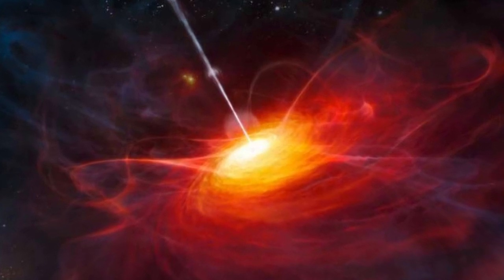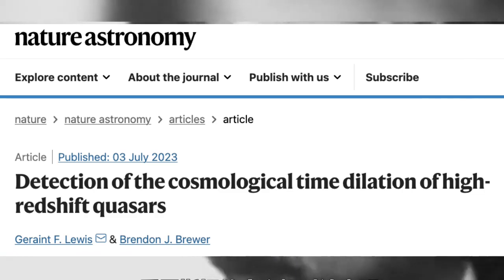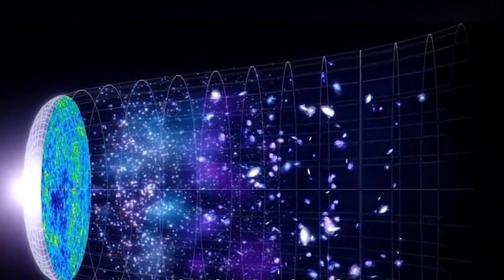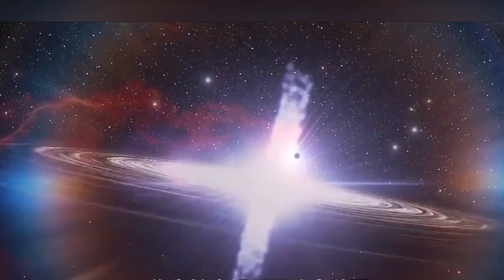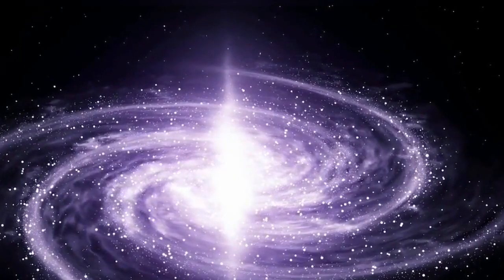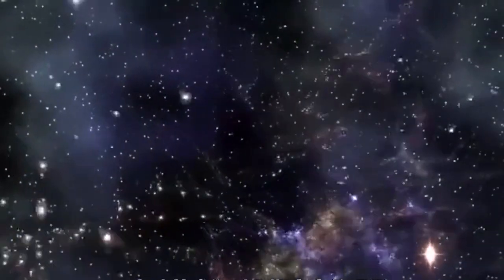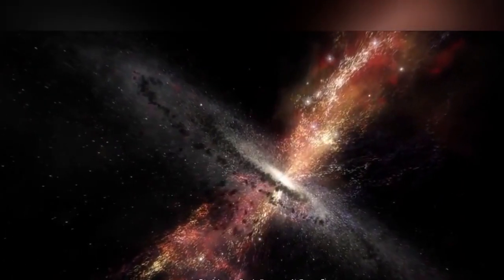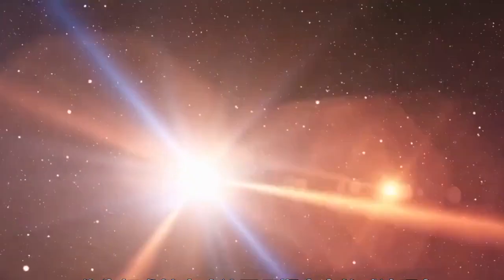Quasars 'Clocks': Reveal the Early Universe's Slow Motion After the Big Bang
Scientists have made an incredible discovery, revealing that the early universe moved in slow motion, solving one of Einstein's cosmic mysteries. This breakthrough, published in Nature Astronomy, sheds light on the expanding universe.